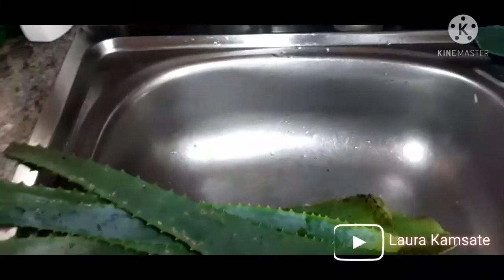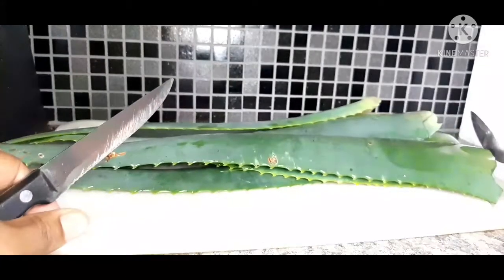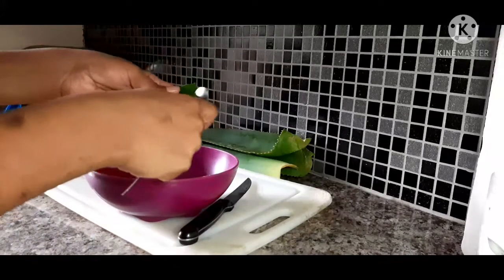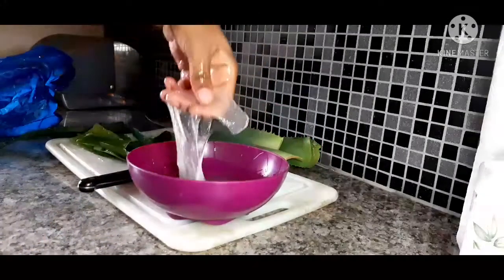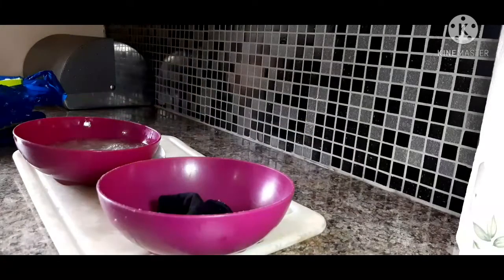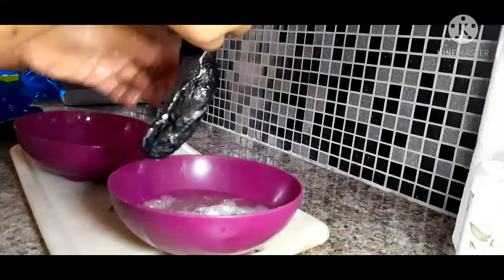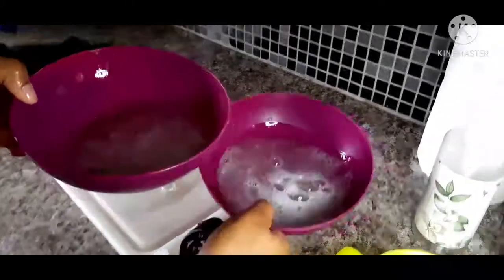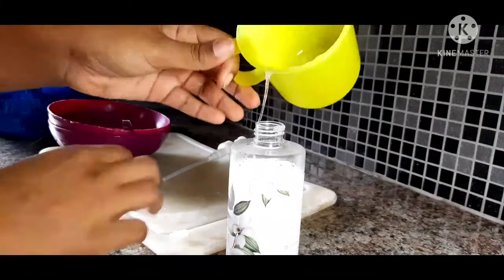How I extract my Aloe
Hello my lovelies, welcome to an episode of how how I extract my aloe vera for both my face and my hair.  As you all know aloe vera is packed with some fresh and natural ingredients that heals and restores skin. It is super good in your hair as a pre-po or a conditioner.
🌻Thank you guys for the awesome support 💋💋💋